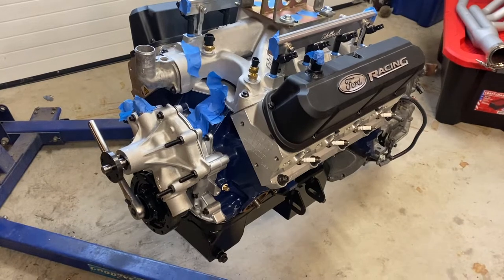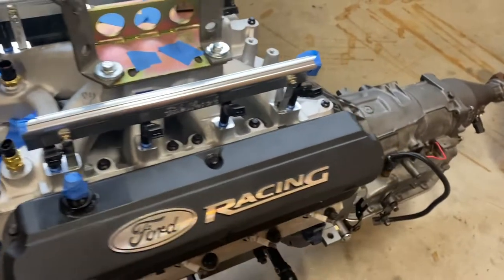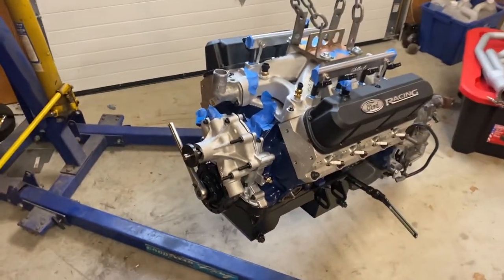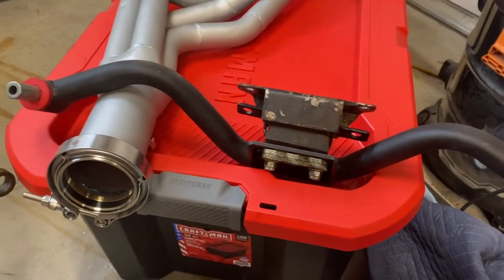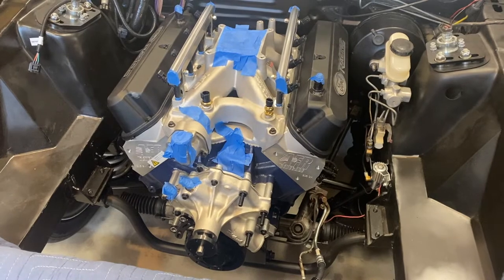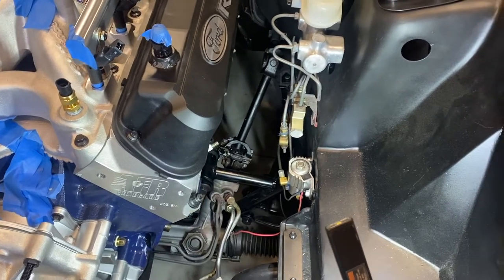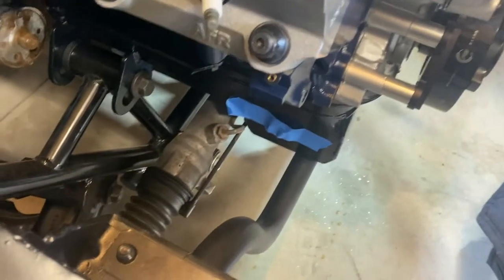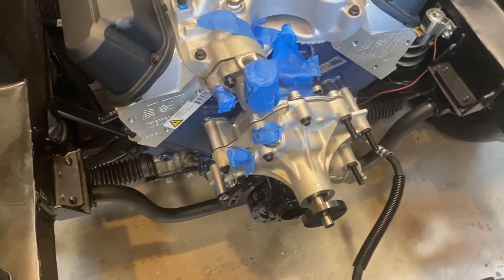Foxbody Mustang Engine Install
Install of 351W engine into 89 Foxbody with prep tips with an AJE k-member

McMaster Bolts are flanged 5/8-11 and 4 1/2 long for mounting engine to the k-member